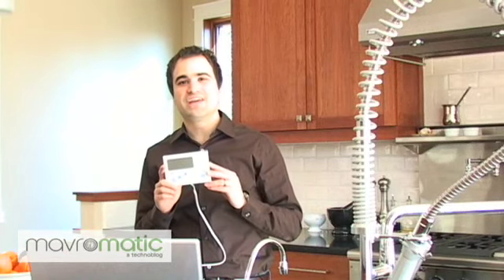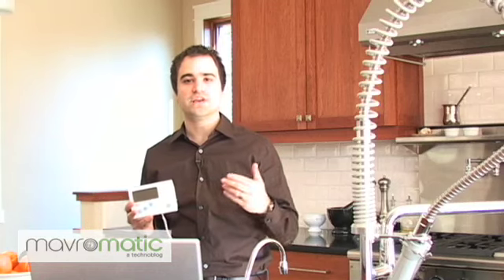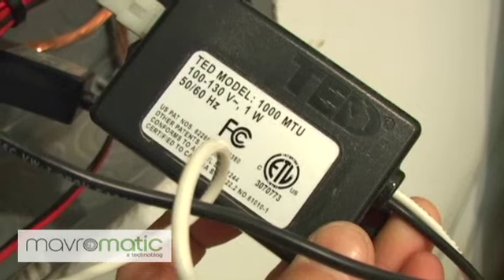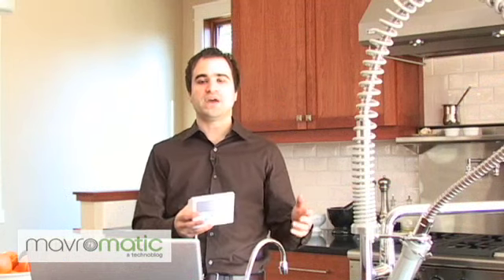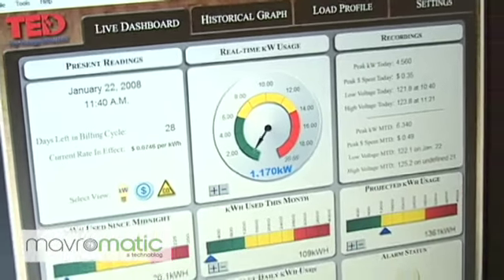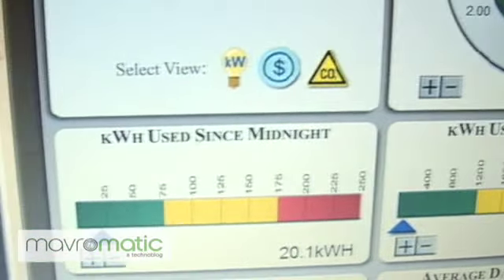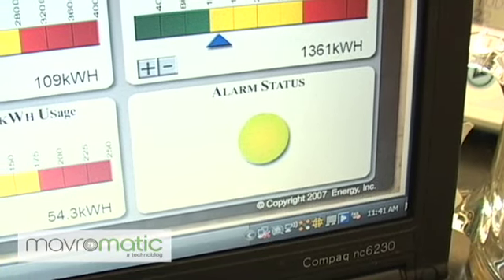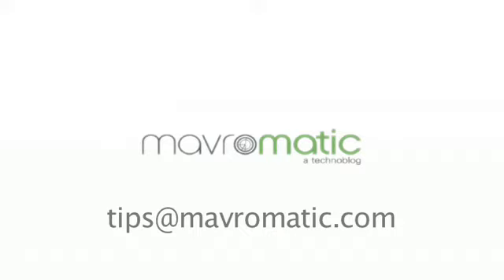REVIEW: The Energy Detective (TED) Whole House Power Monitor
Danny Mavromatis from Mavromatic reviews Energy Inc's, The Energy Detective (TED) Whole House Power Monitoring System with TED Footprints logging software.